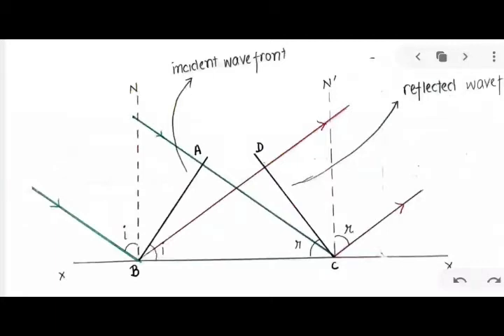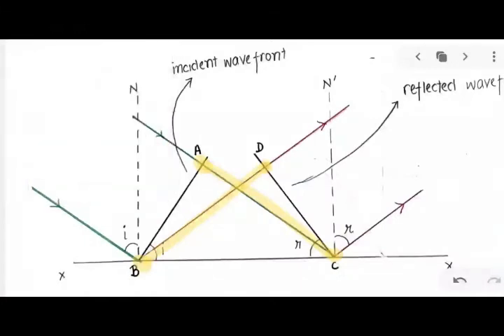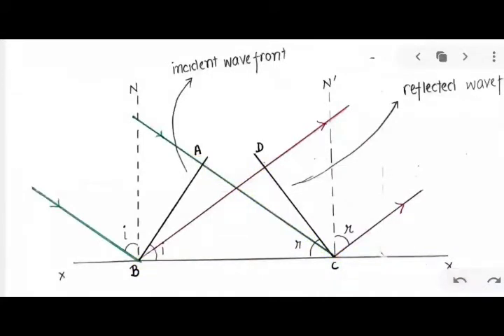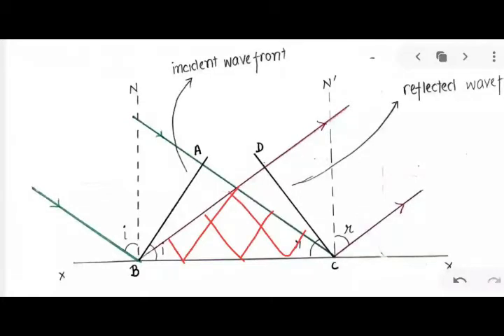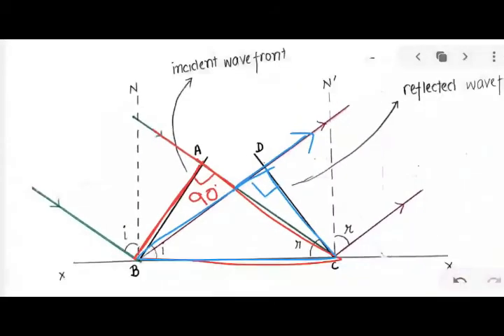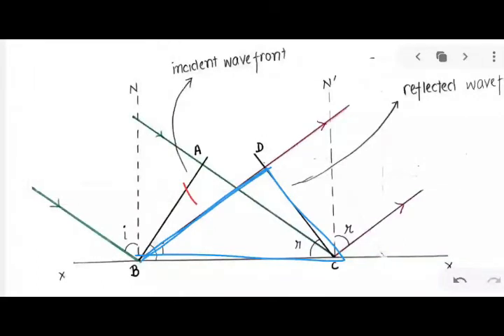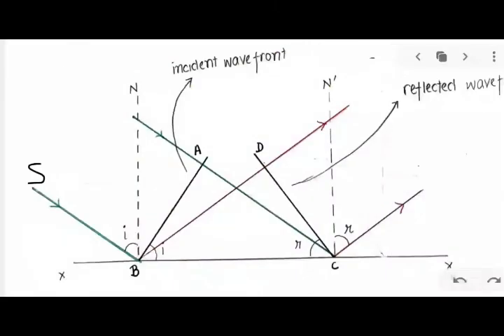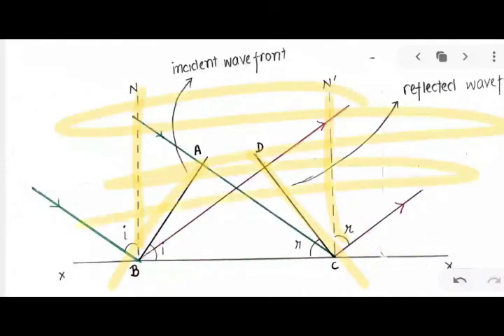Reflection on the basis of wave theory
In this video we will derive the laws of reflection of light on the basis of Huygen's wave theory of light